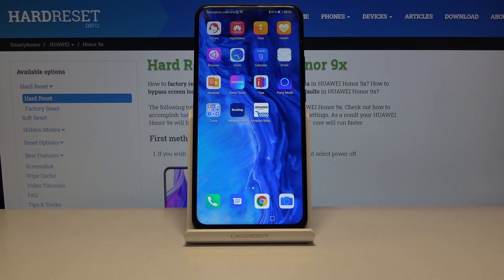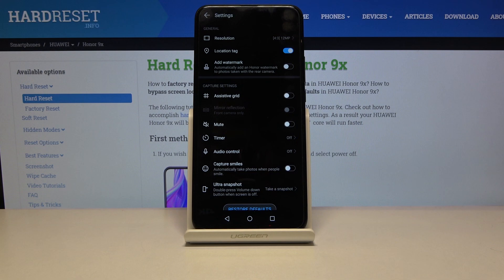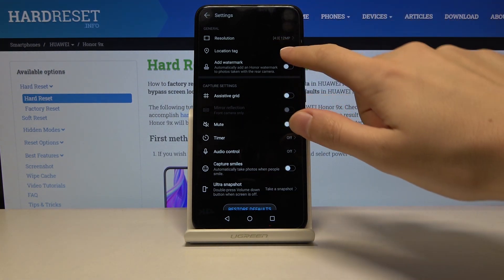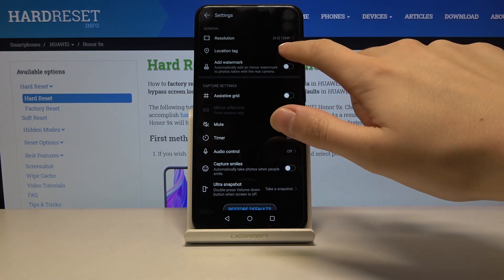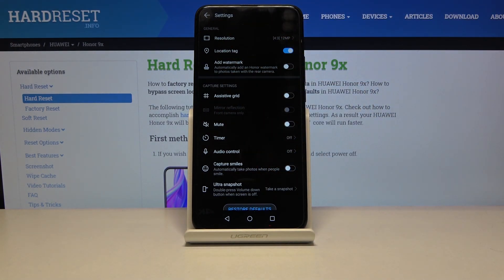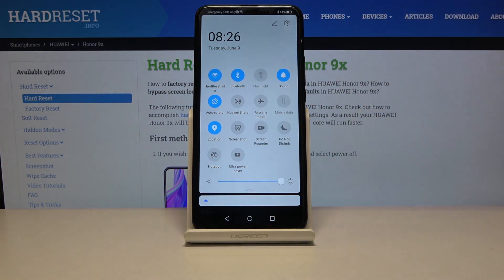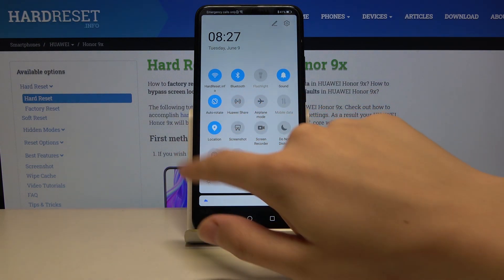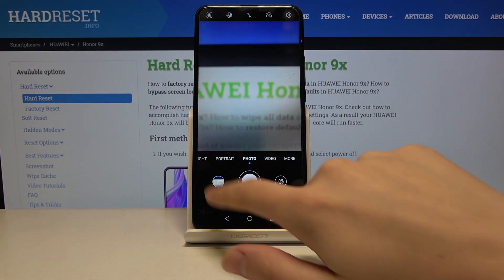How to Turn On/ Off Camera Location Tags HUAWEI Honor 9X – Camera Settings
Learn more info about HUAWEI Honor 9X:
You don't know how to enable or disable camera location tags in HUAWEI Honor 9X? We will help you with this! Thanks to our VideoGuide, you will find out how to activate (and deactivate) this awesome camera feature, which helps to know the exactly place where the picture was taken.

How to Activate Camera Location Tags in HUAWEI Honor 9X? How to Switch On Camera Location Tags in HUAWEI Honor 9X? How to Enable Camera Location Tags in HUAWEI Honor 9X? How to Turn On Camera Location Tags in HUAWEI Honor 9X? How to where the picture was taken in HUAWEI Honor 9X? How to Deactivate Camera Location Tags in HUAWEI Honor 9X? How to Turn off Camera Location Tags in HUAWEI Honor 9X? How to Disable Camera Location Tags in HUAWEI Honor 9X?